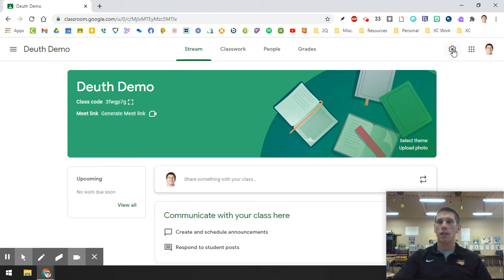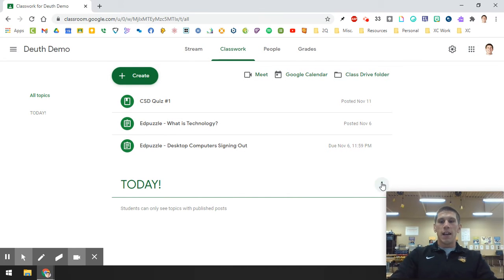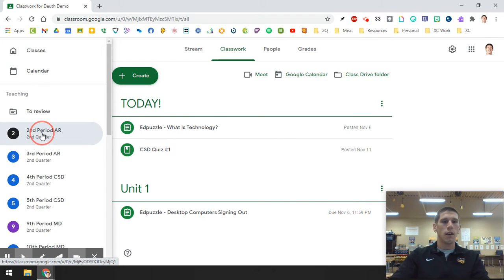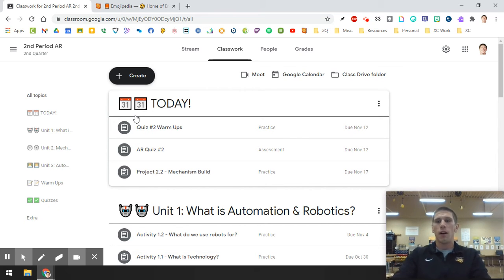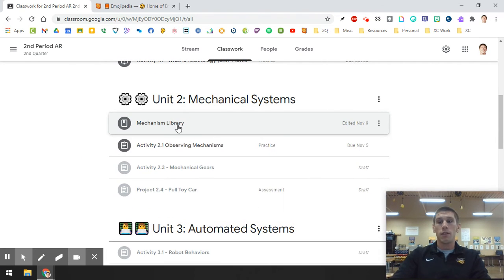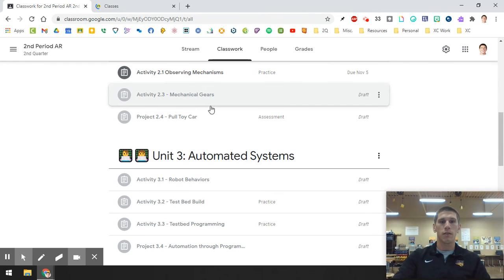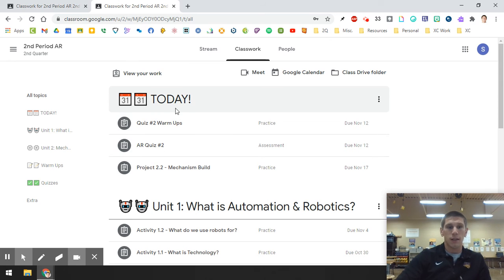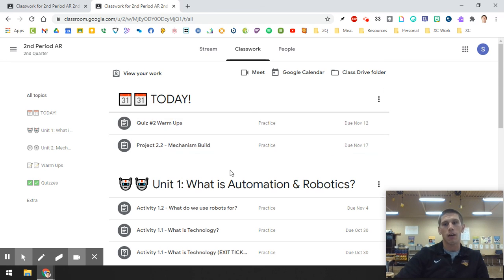Google Classroom (Stream, Classwork, Topics)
How I utilize the Stream and Classwork tabs on Classroom, as well as utilizing Topics to organize content.